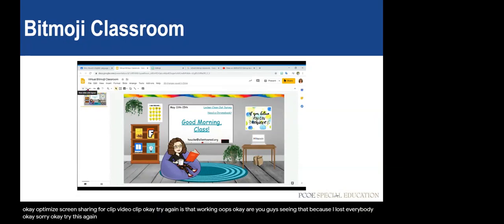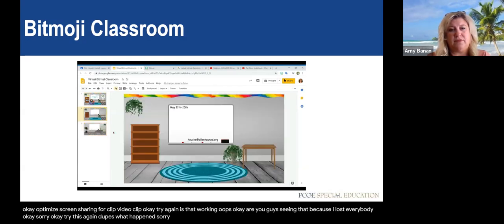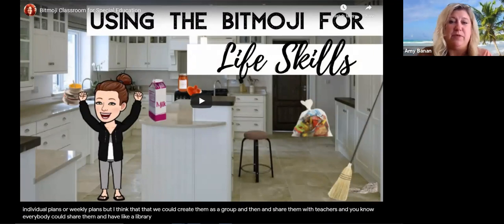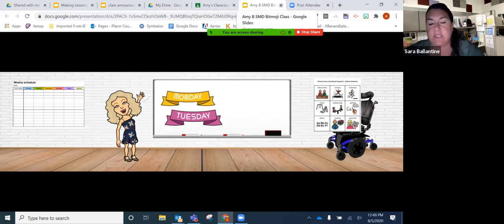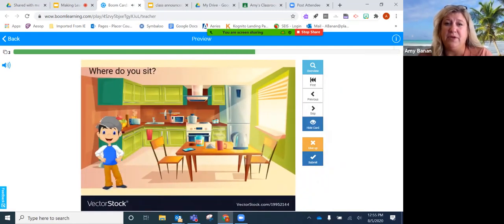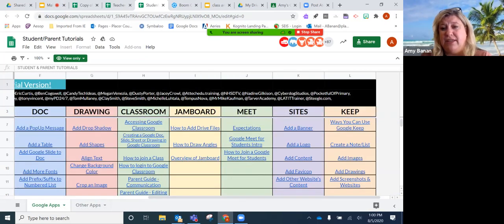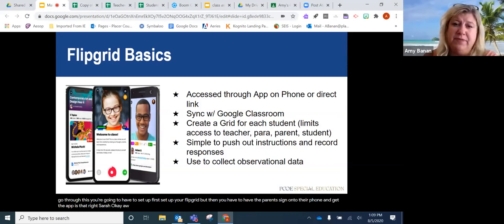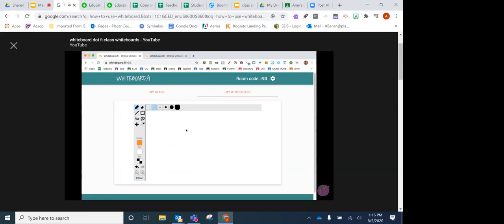Making Lessons Accessible, Engaging and Measurable for Parents - 8-5-20